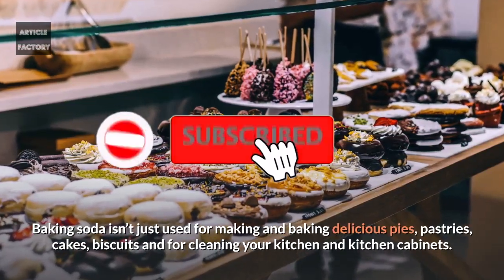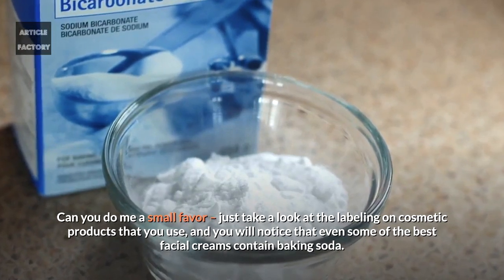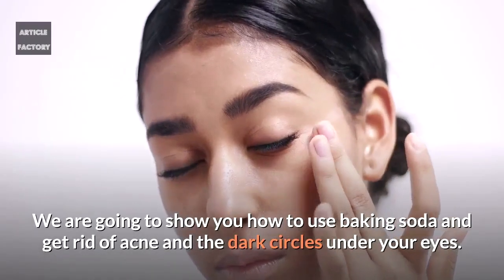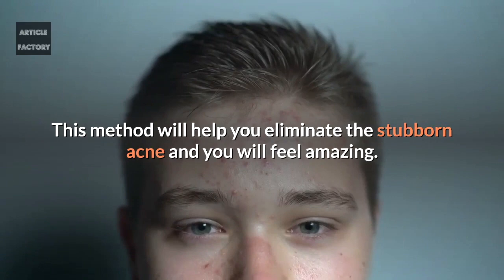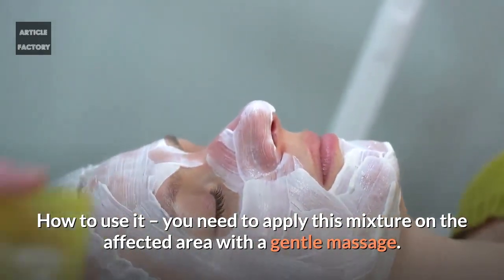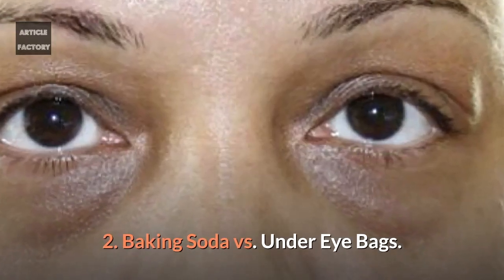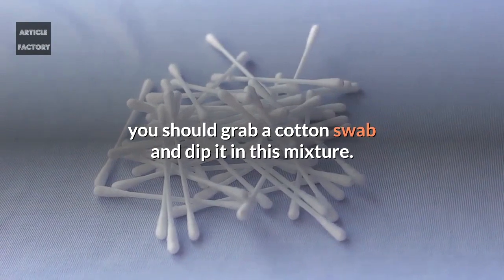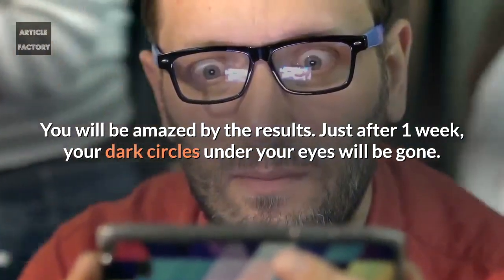Clean Your Face And Dark Circles Under Your Eyes Very Easy With One Simple Ingredient!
Baking soda isn’t just used for making and baking delicious pies, pastries, cakes, biscuits and for cleaning your kitchen and kitchen cabinets.

You can also use this amazing ingredient for beauty purposes as well.

Women around the world are using baking soda for improving the health of their skin every day.

Can you do me a small favor – just take a look at the labeling on cosmetic products that you use, and you will notice that even some of the best facial creams contain baking soda.

But, unfortunately, these beauty products can cost a lot of money. So, why spending so much money,

when you can get the same effect much cheaper and using all-natural ingredients.

We are going to show you how to use baking soda and get rid of acne and the dark circles under your eyes.

The materials and the information contained on Article Factory Channel are provided for general and educational purposes only and do not constitute any legal, medical or other professional advice on any subject matter.